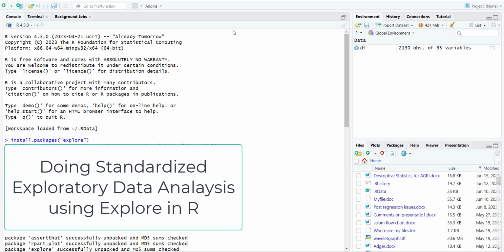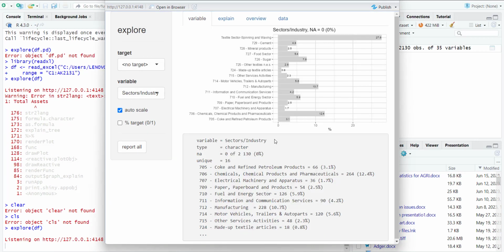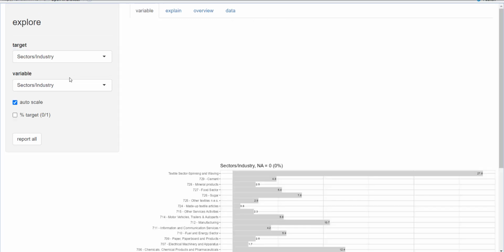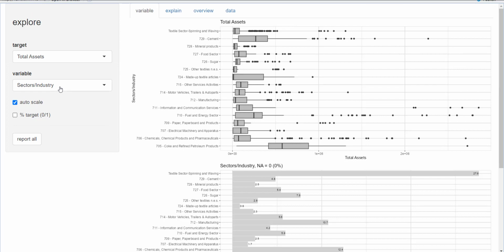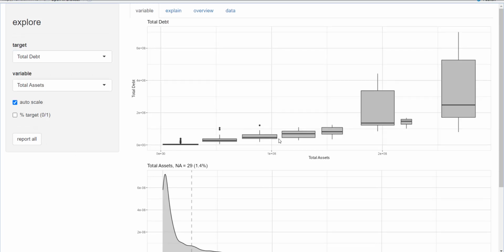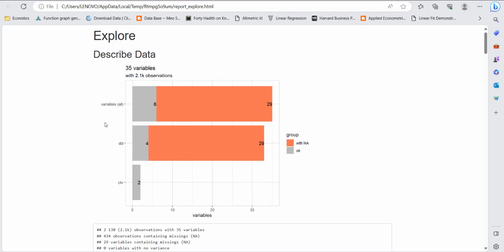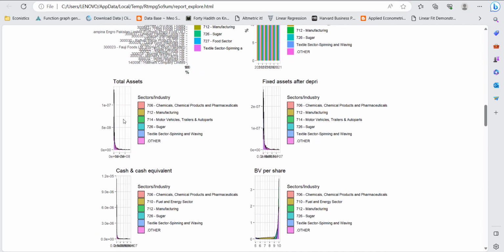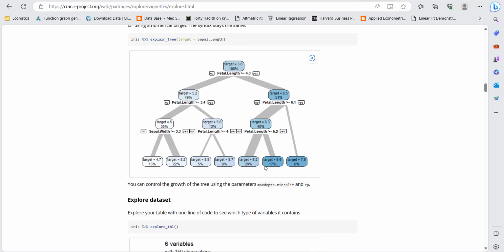Exploring Descriptive Statistics in R: r studio tutorial for beginners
This video will be helpful in the Exploring Descriptive Statistics in R and r studio tutorial for beginners.
In this video, we delve into descriptive statistics and how to calculate them using R Studio. This tutorial is perfect if you're new to R programming and eager to learn about summarizing and analyzing data. We cover essential commands and techniques for calculating descriptive statistics in R, such as mean, median, mode, standard deviation, and more. Join us as we navigate through R Studio, a powerful software for statistical analysis, and explore the fundamentals of descriptive statistics. Whether you're a researcher, student, or data enthusiast, this tutorial will equip you with the necessary knowledge to understand and interpret summary statistics effectively. Watch now and unlock the potential of R Studio in your data analysis journey.